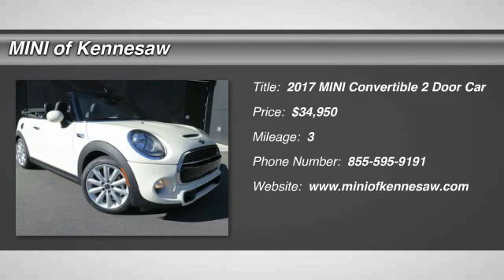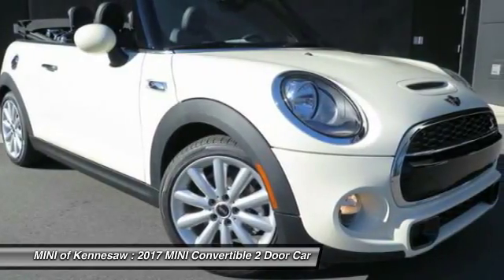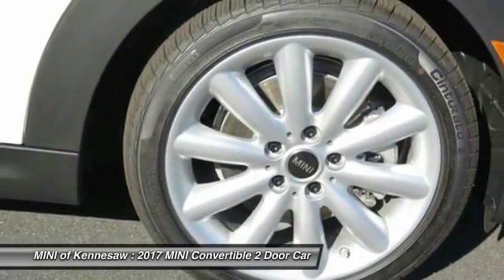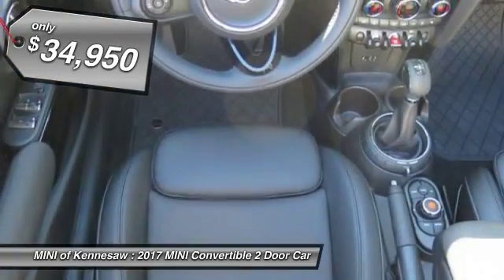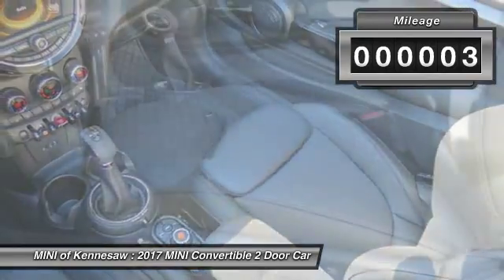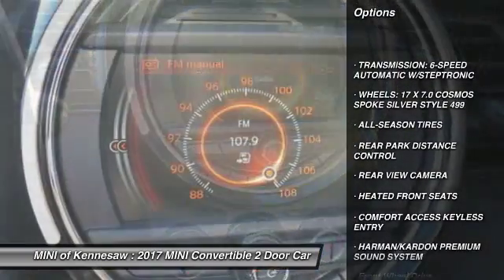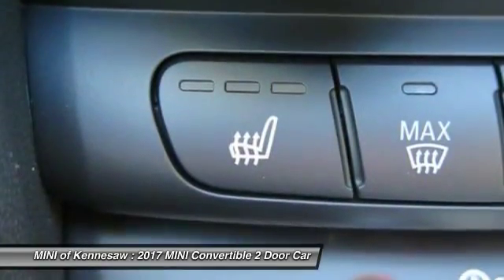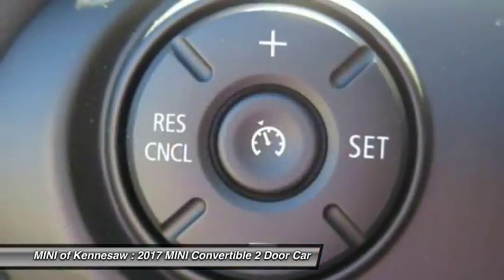2017 MINI Convertible Kennesaw GA M8370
2017 MINI Convertible Cooper S - $34950

You'll love this 2017 MINI Convertible. This is a 2 door car you'll want to take home. Call and get in touch with MINI of Kennesaw directly, and be the first to open the 2 door car door today!